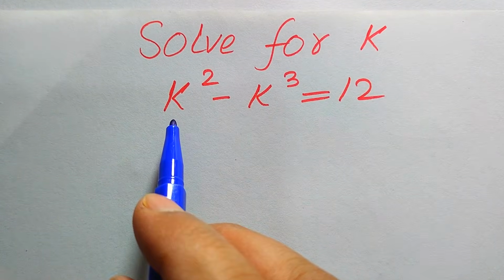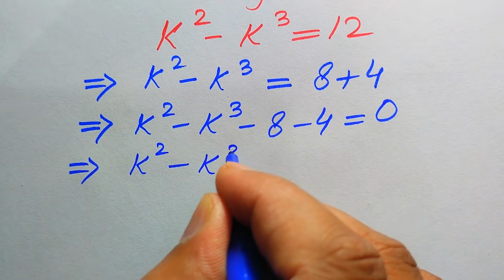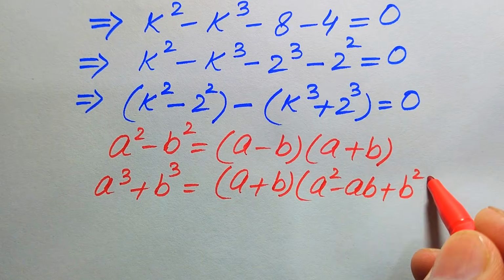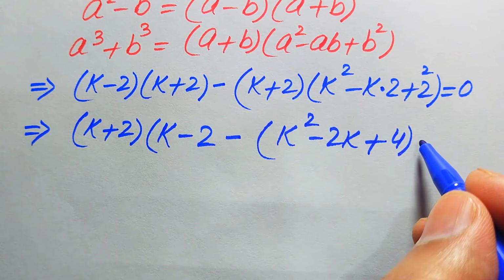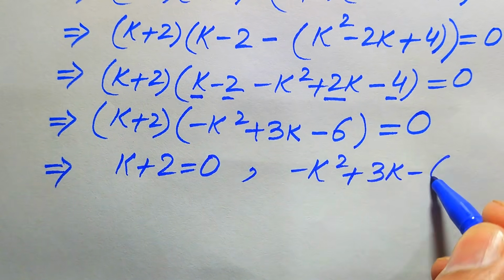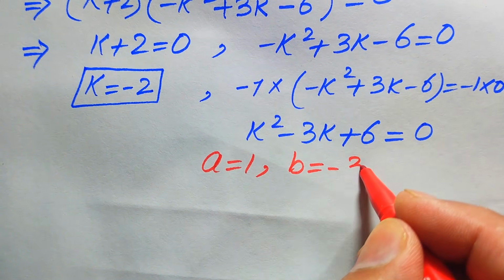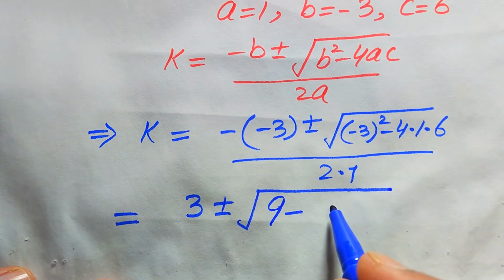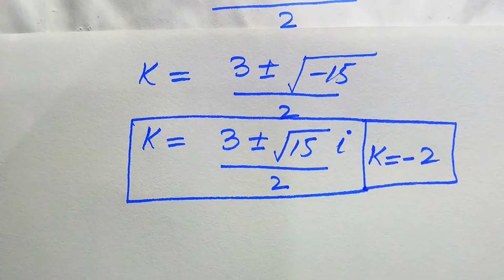Solving a 'Harvard' University entrance exam | Find k?